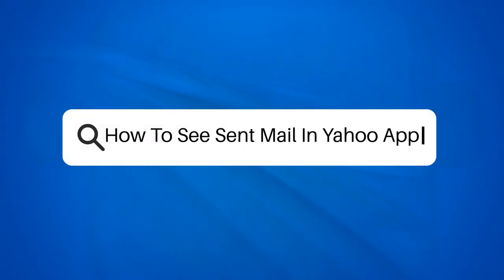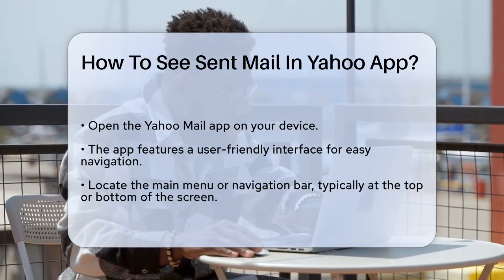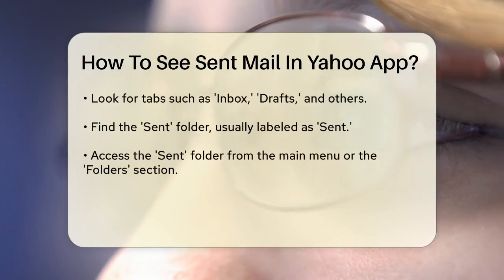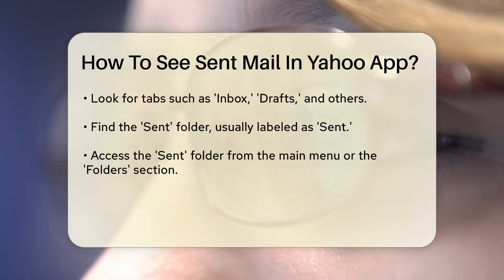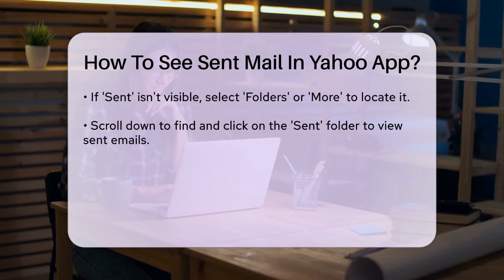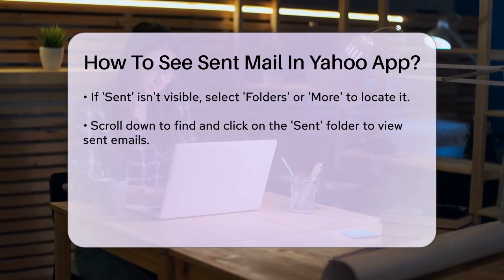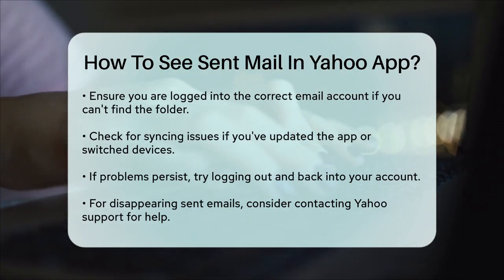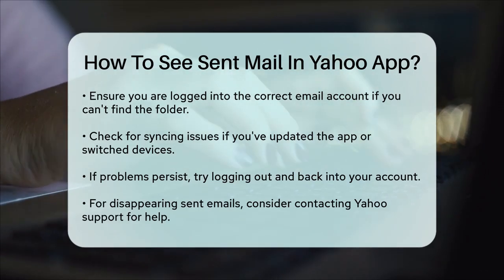How To See Sent Mail In Yahoo App? - TheEmailToolbox.com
How To See Sent Mail In Yahoo App? Are you having trouble finding your sent emails in the Yahoo Mail app? In this helpful video, we will guide you through the simple steps to locate your sent messages quickly and easily. We’ll walk you through the process of navigating the Yahoo Mail app, ensuring you can access the 'Sent' folder without any hassle.

You’ll learn how to check your main menu and folders to find where your sent emails are stored. We’ll also cover common issues that might prevent you from seeing your sent emails, including account settings and syncing problems. If you've recently updated the app or switched devices, we’ll provide tips on how to resolve any syncing delays that may occur.

Additionally, we’ll discuss what to do if you encounter issues with sent emails disappearing, including how to seek support from Yahoo if necessary. This video is perfect for anyone using the Yahoo Mail app who wants to ensure they can easily access their sent messages.